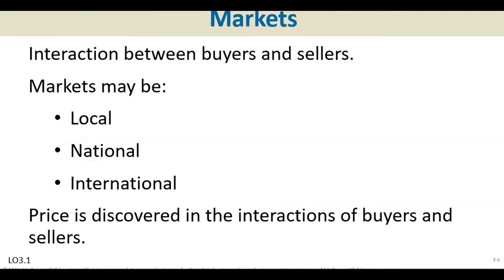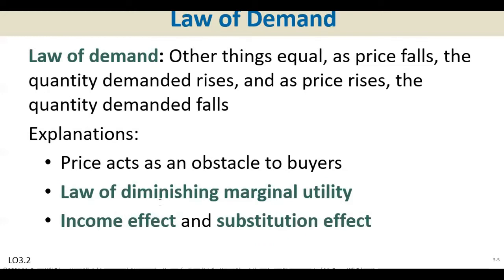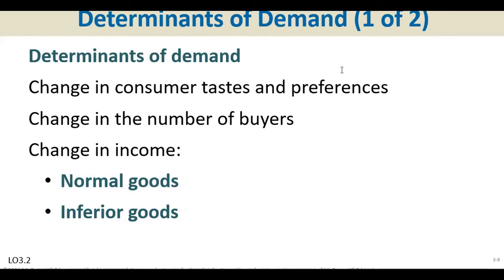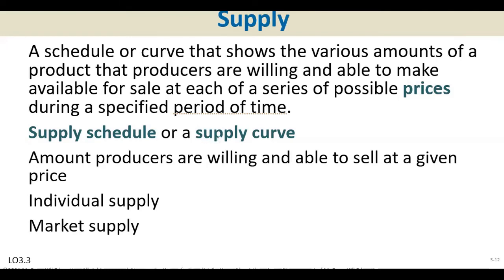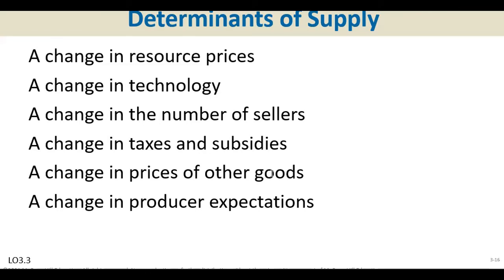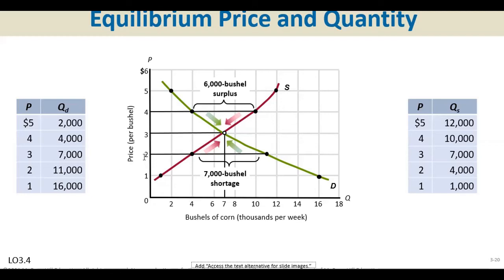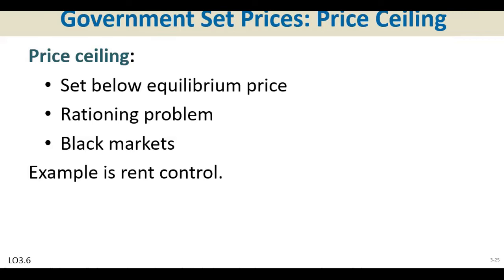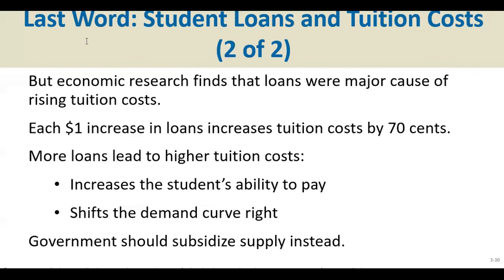MICRO/ MACROECONOMICS | CHP 3